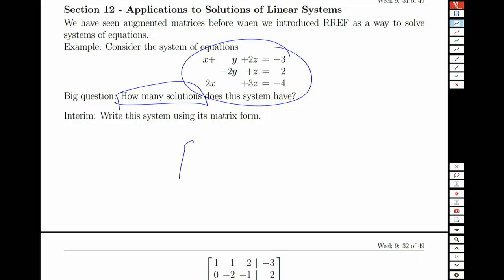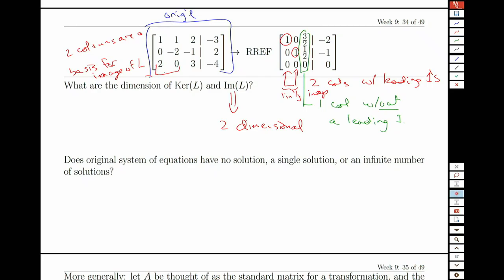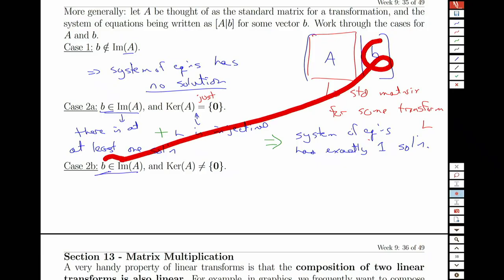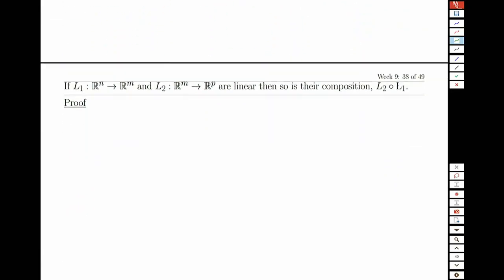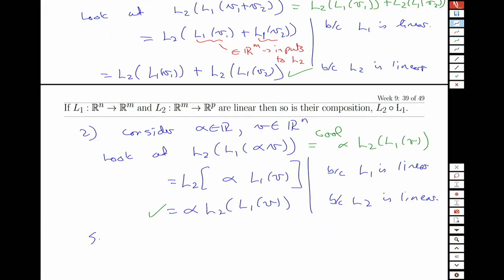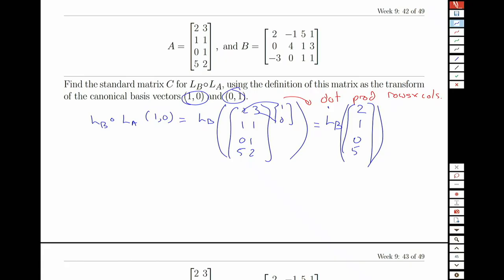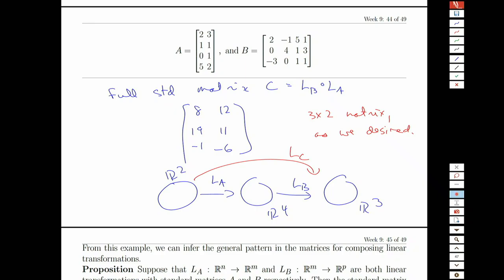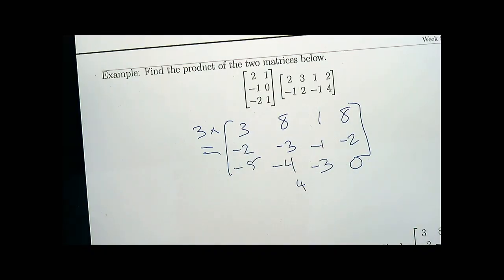Linear Algebra Week 9 Lecture 3 - Matrix Multiplication